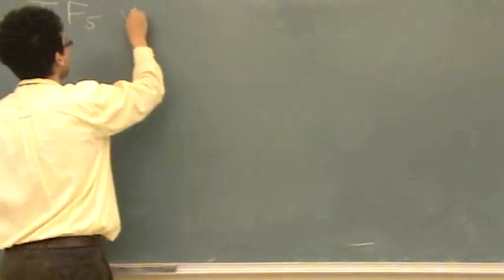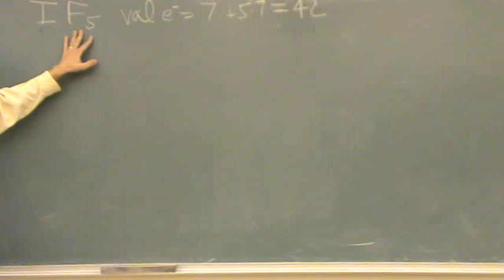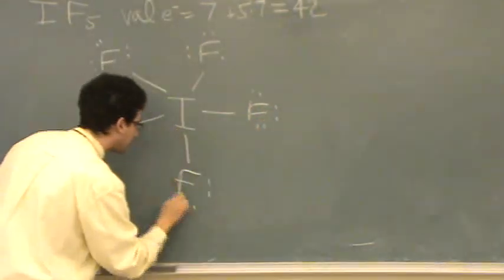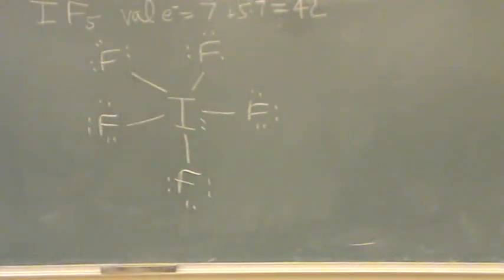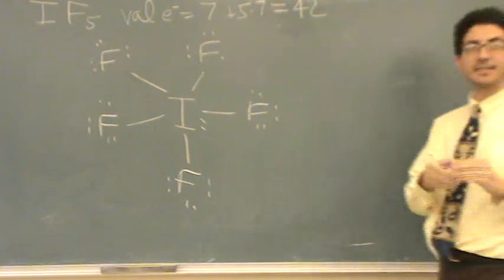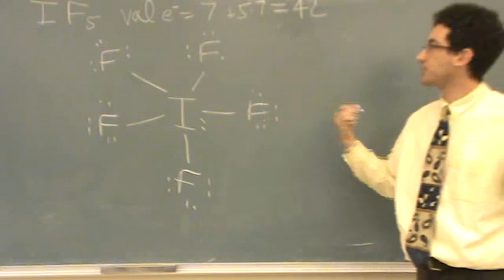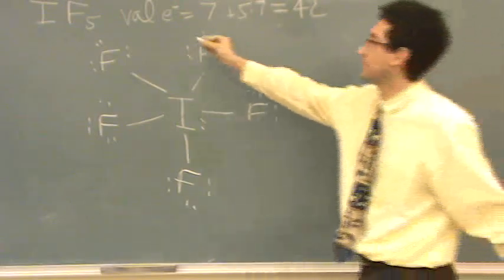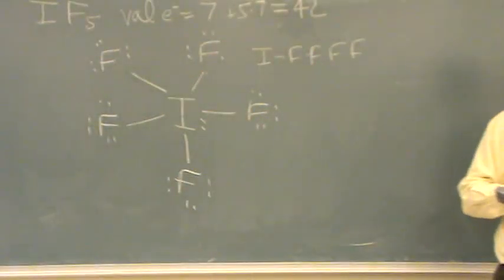Lewis Structures 7.wmv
Drawing the Lewis structure of a chemical compound.